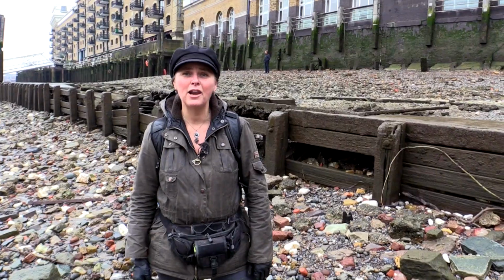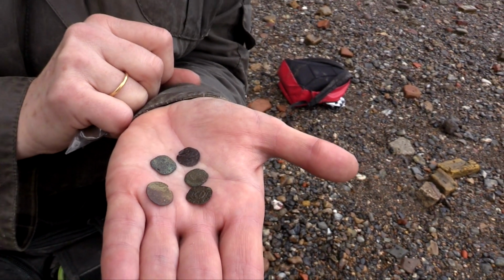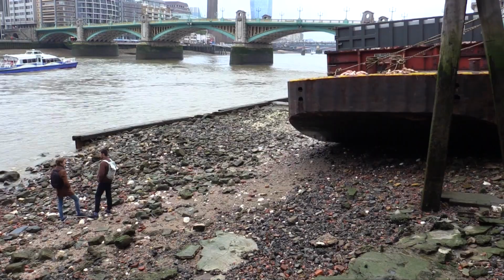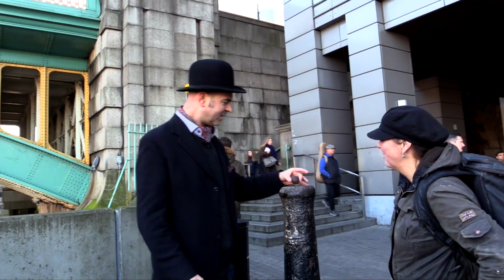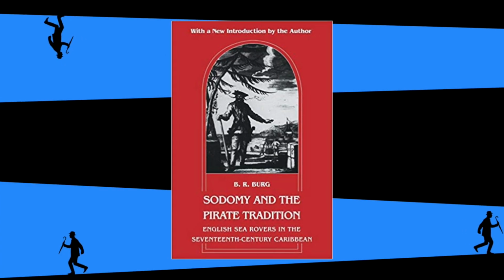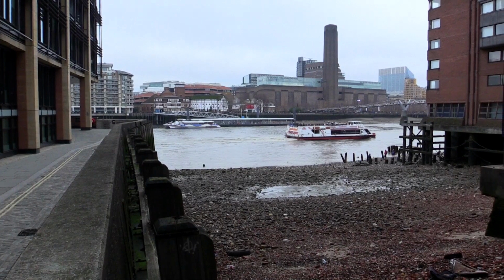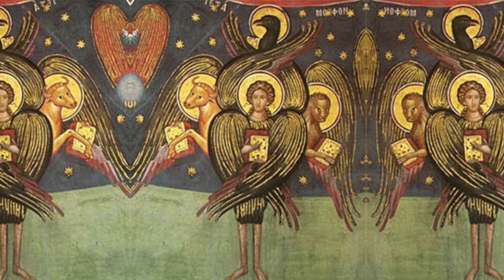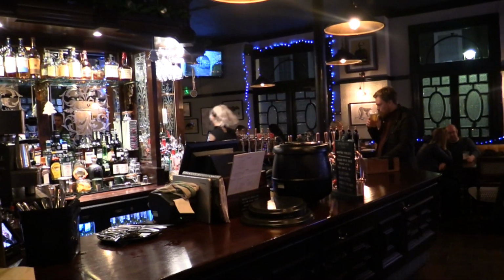Mudlarking For Treasure Along The River Thames in London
Mudlarking for treasure along the river Thames in London. You'd be surprised at what you can find!

You don't only find old clay pipes. You can find coins, medical instruments, pottery, door knockers and all sorts. It's a lovely thing to do on the weekend in London. Just stick your wellies on and  make lots of friends too.

Remember you need a valid licence from the Port of London Authority and you should always know your exits! Don't get stuck on the river after the tide comes in!